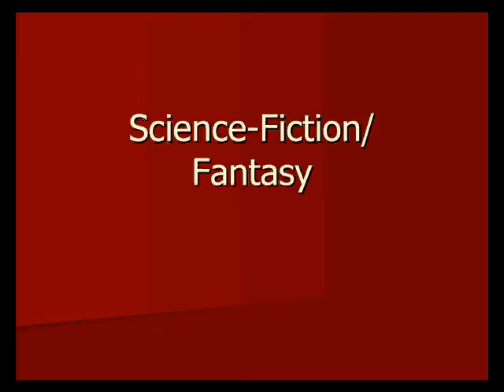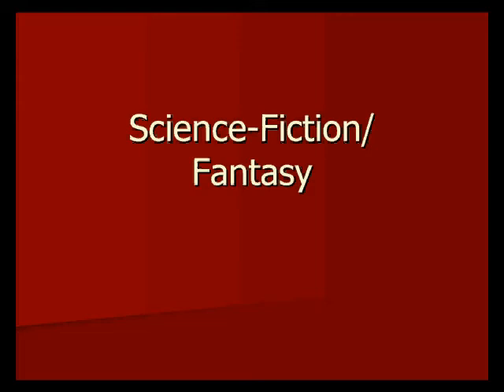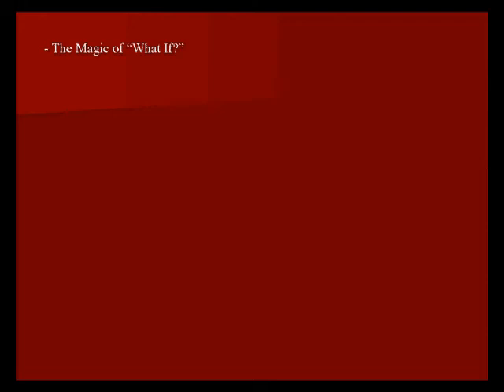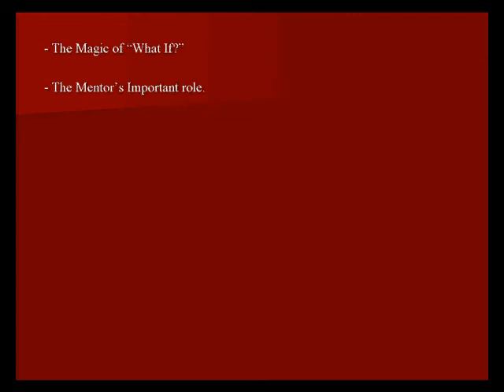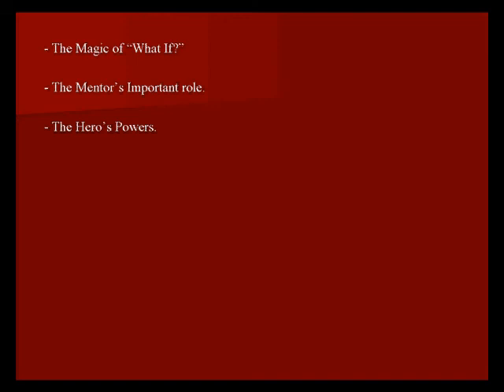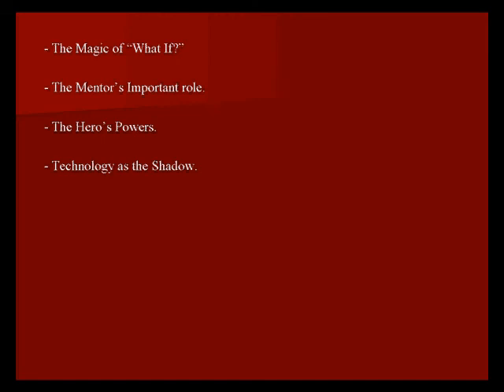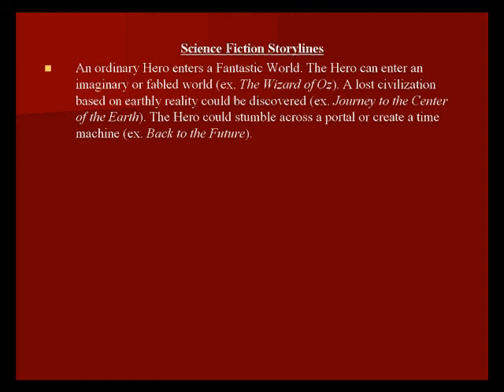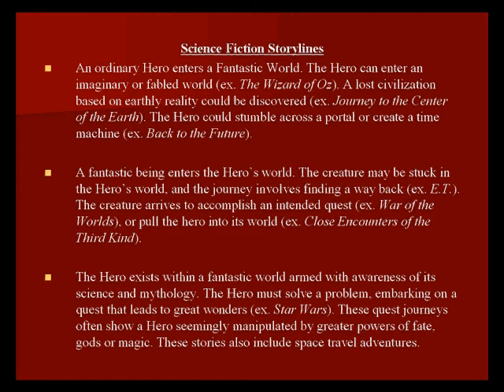Science Fiction/Fantasy Lecture IMMT 153